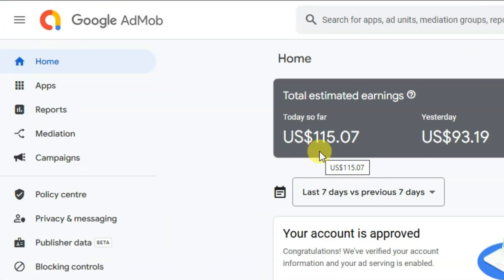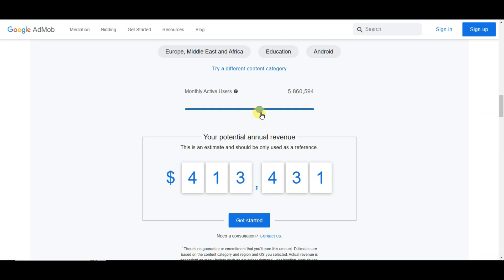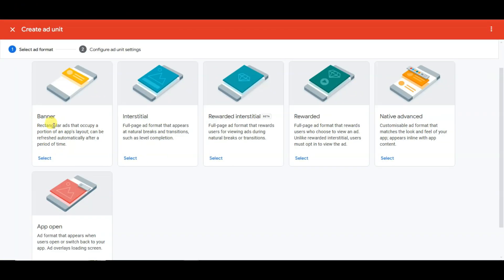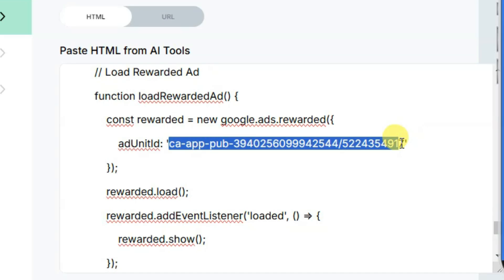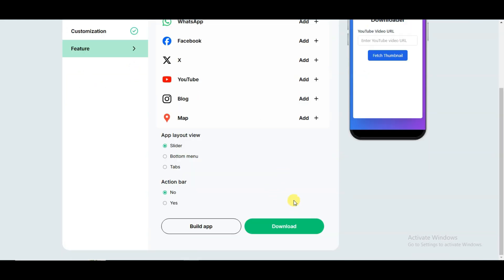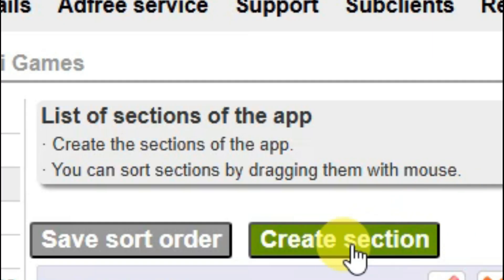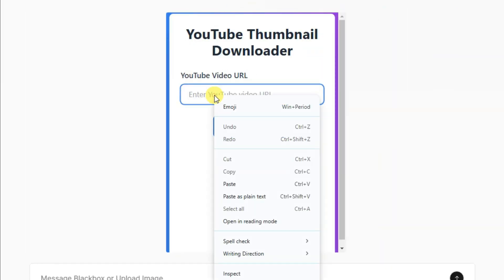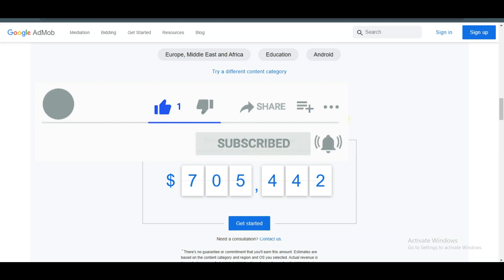No Code App Builder Platform Step by step Guide | admob tutorial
learn about apps development. create apps using AppsGeyser platform and monetize it with admob. Google will display ads on your apps. for this ads, google can pay revenue.